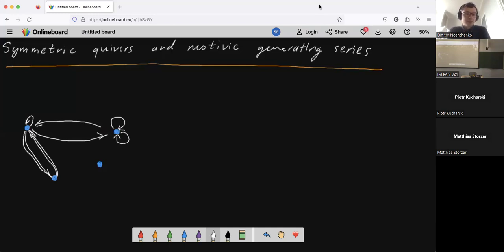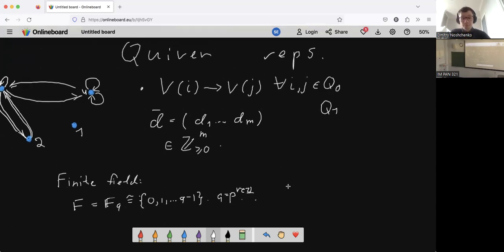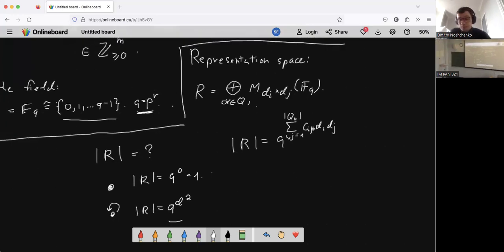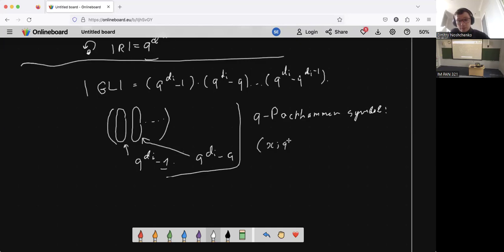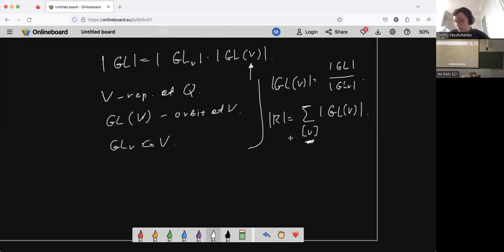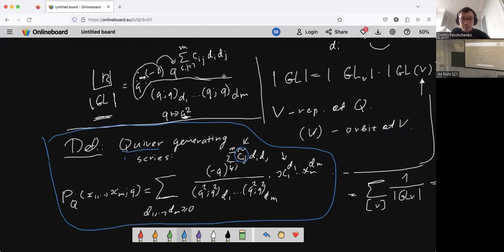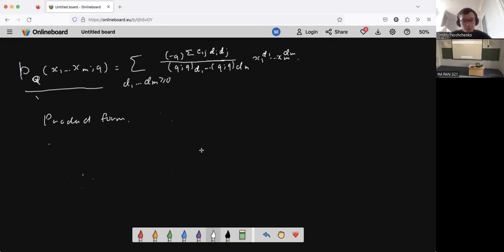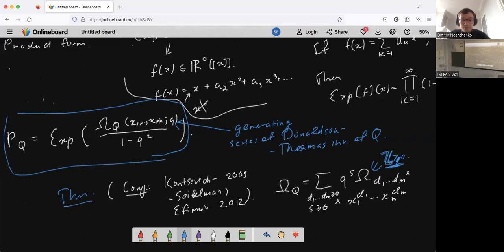Dmitry Noshchenko, Quivers, Nahm sums and hidden symmetries in knot homologies - lecture 1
First lecture of the series by Dmitry Noshchenko (Dublin Institute for Advanced Studies) at Simons Semester “Knots, homologies and physics” which took place at the Institute of Mathematics, Polish Academy of Sciences in Warsaw